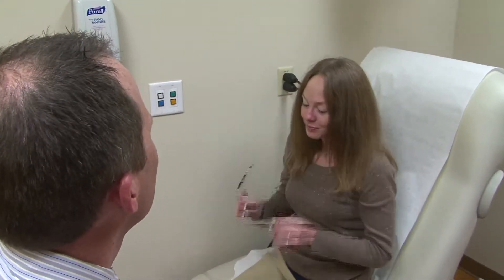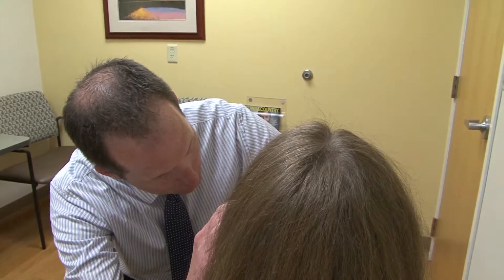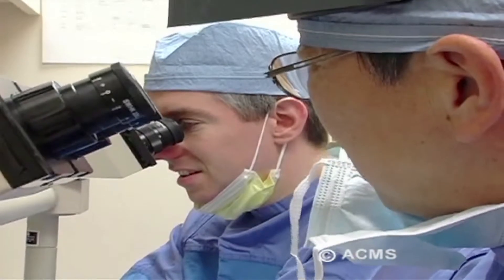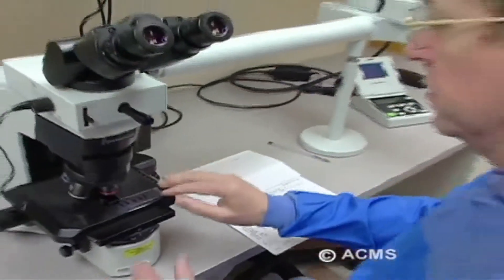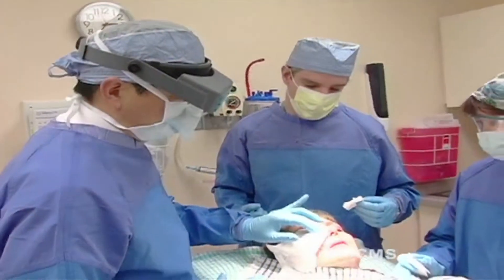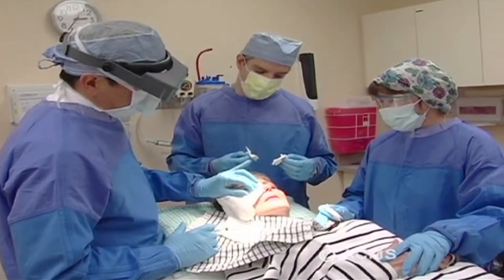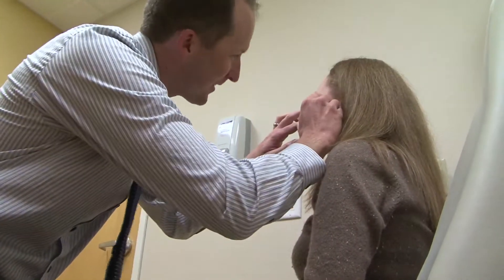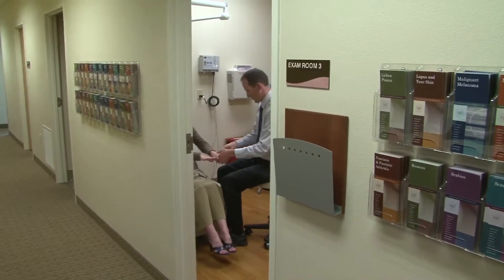Better Health: Mohs Surgery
Skin cancer is the most common cancer in the United States. Recognizing it early is the key to successful treatment. in this Better Health segment we learn about a surgery that has a high success rate. here are many different treatment options for skin cancer. Dr. Kurtis Reed at St. Luke’s Dermatology Clinic in Twin Falls, has specialized training in - Mohs - surgery.  Mohs micrographic surgery is a precise surgical technique used to treat skin cancer.